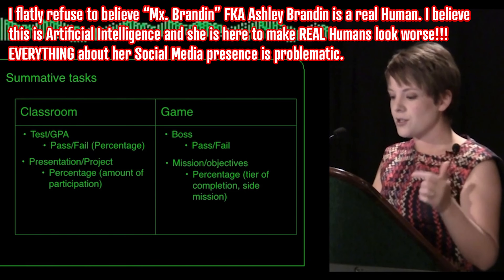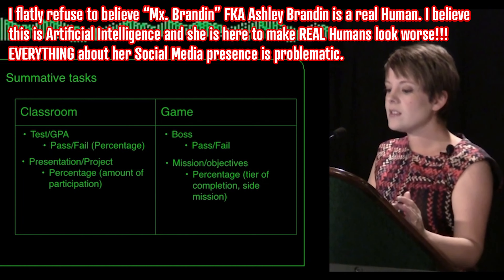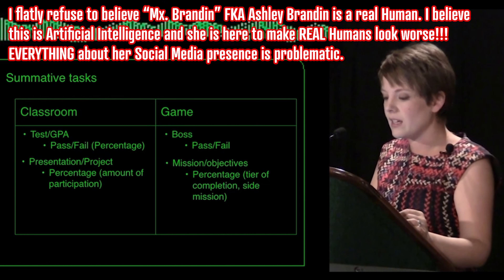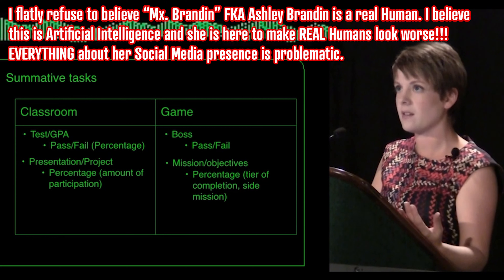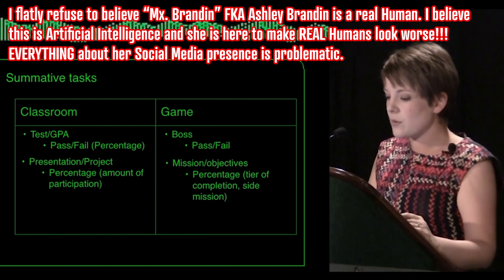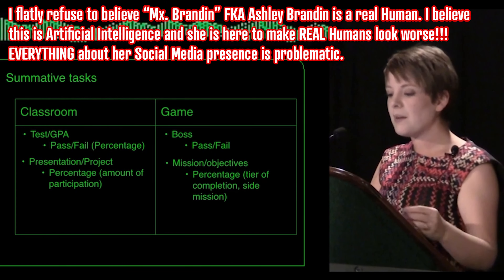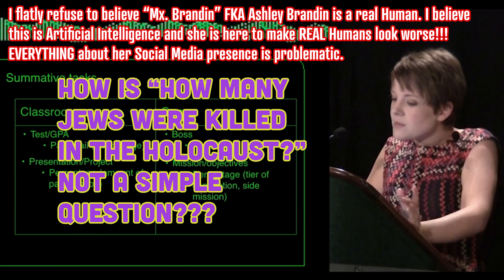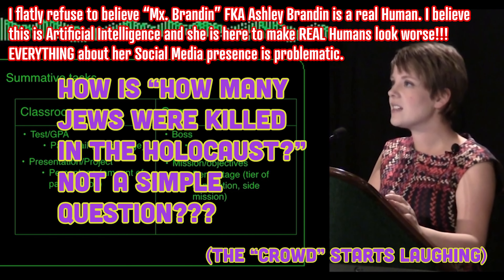About "Mx. Brandin".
Original video linked from her website, 2016:
EVERYTHING about "Ashley Brandin" is problematic. I do not believe she is a real Human. She was in the AI video I recently posted. I found her instagram before this, and trust me, y'all don't want this to be a real person. She's apparently a parent who is "they/them"ing her ch!ld (just like she claims to be now) and is CONSTANTLY complaining about her ch!ld to her followers. I see SO MANY AI accounts like this on TikTok! They even go Live and seem to read comments and interact!! YES IT IS THIS ADVANCED AND HAS BEEN VERY ADVANCED FOR DECADES NOW!!

I believe she was created to make all of us look worse, especially Women and "LGBT+" people.

Here's the video I posted recently of the "new" version of her, "Mx. Brandin" being really CR33PY

What would be so funny that the crowd starts laughing? 🤨 Sounds like “canned laughter” from a sitcom

comment, news reporting, teaching, scholarship, education
and research.